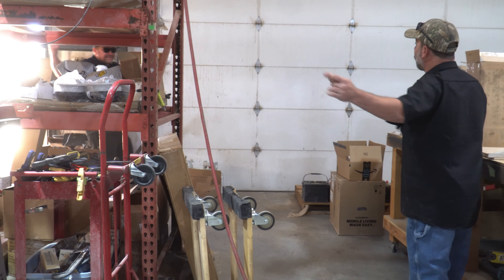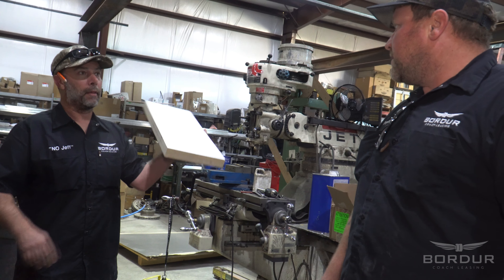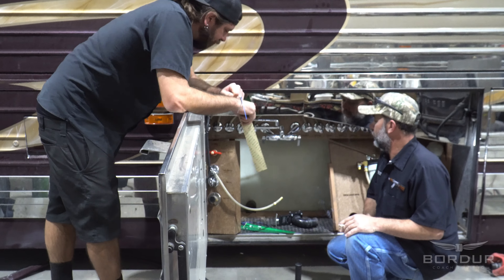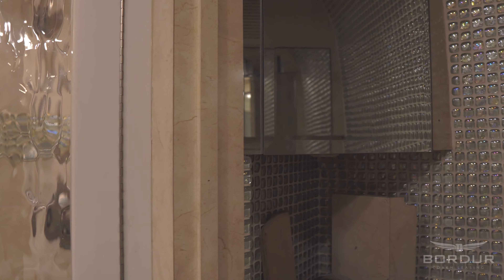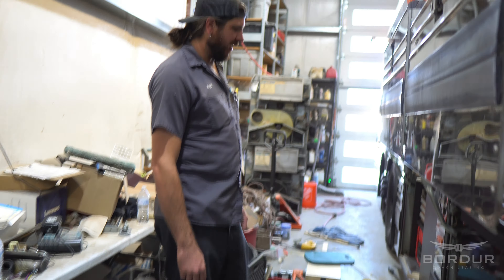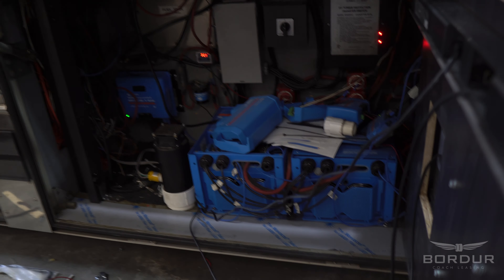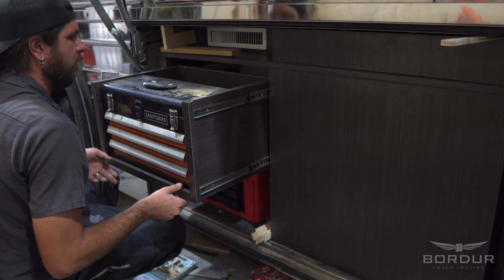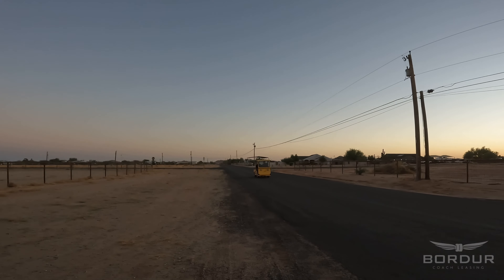Bordur Coach: Episode 12: Getting buses ready for NASCAR!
It's crunch time at Bordur Coach, getting customer buses ready for NASCAR. you won't want to miss it! Rubbin's Racin! -Drop us a comment if you've been to a NASCAR Race and if you brought your bus! -Bordur